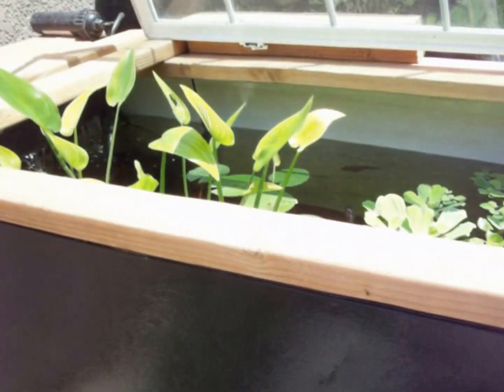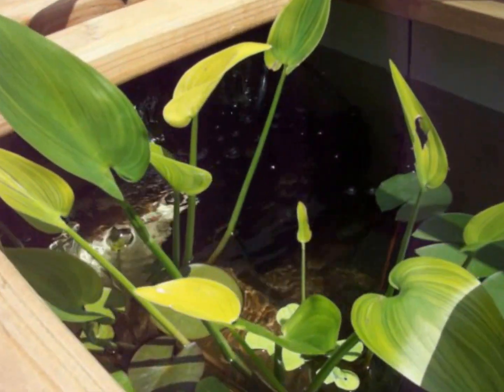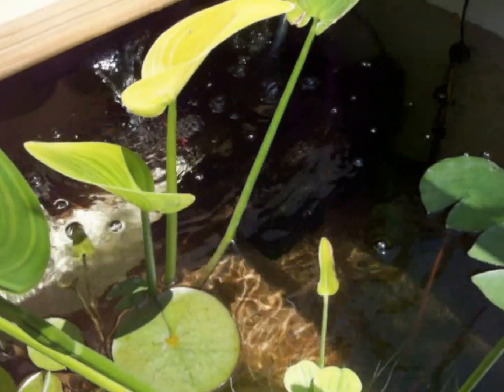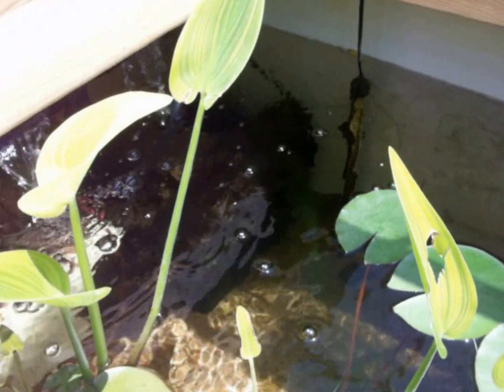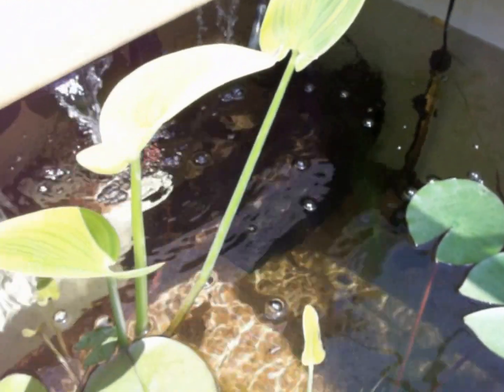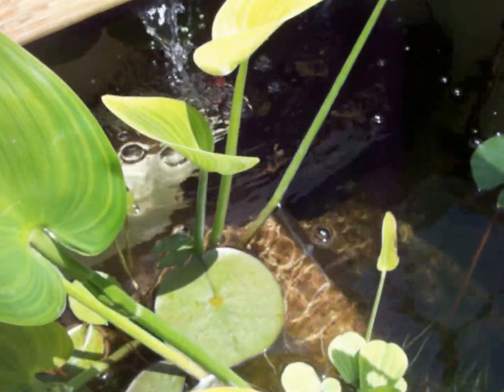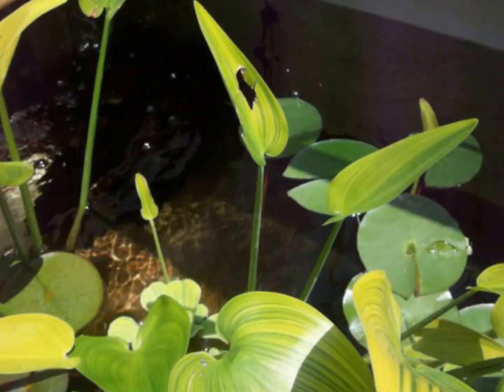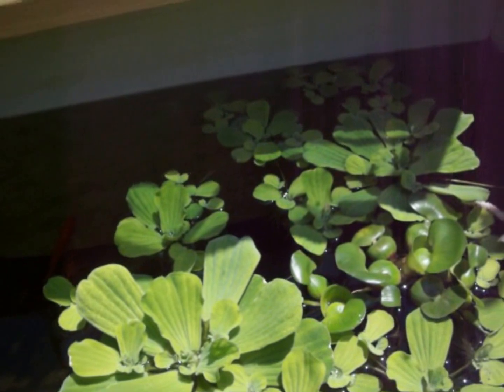DIY Refrigerator Aquarium Fish Tank Pond Ciclids Jardini Arrowana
DIY 250-300 Gallon Fish Tank Using Recycled 300 Cubic Feet Refrigerator.  Window pane as a cover.  1 main filter pump.  1 UV pump.  1 water fall pump.  500W heater.  Plants include water hycinith, lettuce, willow.  Fish are 1 jardini arrowana, 6 ciclids, 2 pleco for algie control.